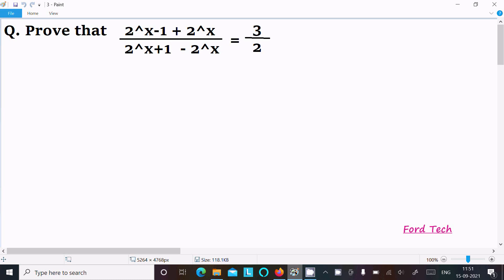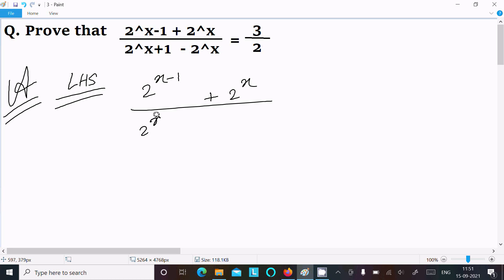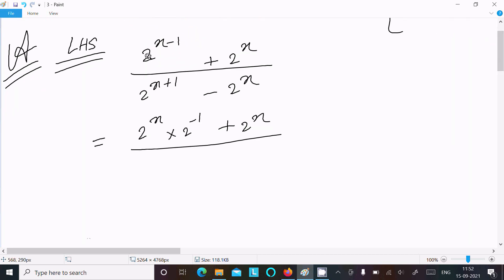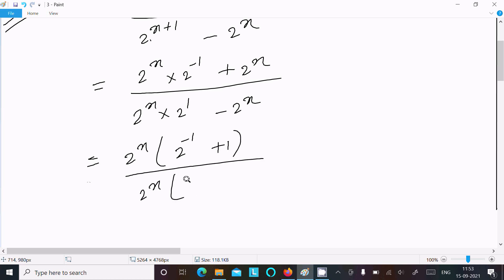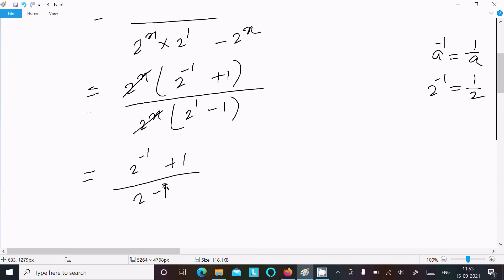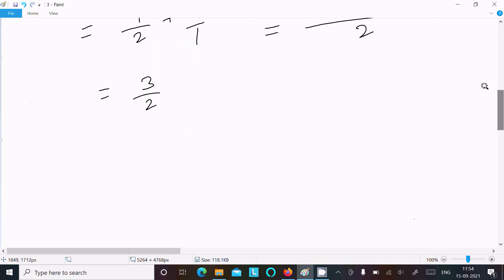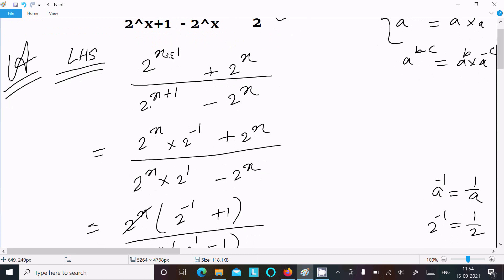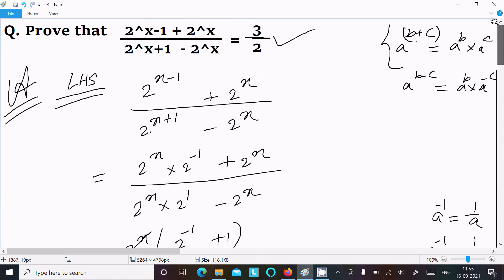If 2^x-1 + 2^x / 2^x + 1 - 2^x = 3/2 , Find x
2^x-1 +2^x/2^x+1 - 2x = 3/2

Prove that 2^x+1 + 2^x/2^x-1 + 2x = 3/2​

Prove that (2^(x-1)+2^x)/(2^(x+1)-2^x) = 3/2